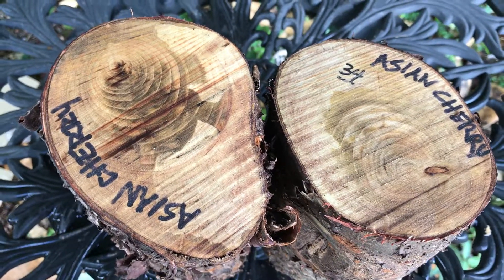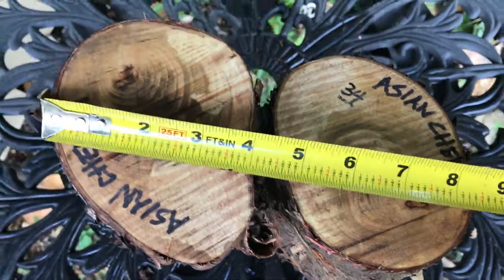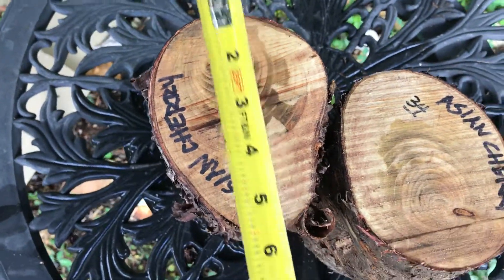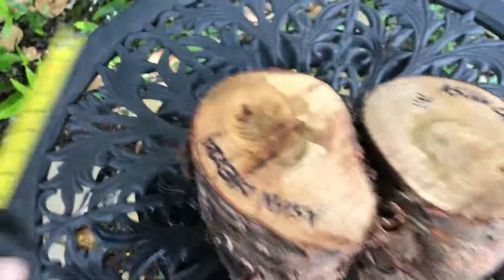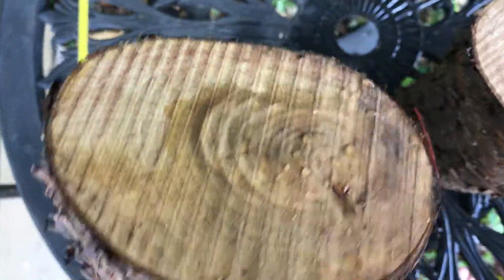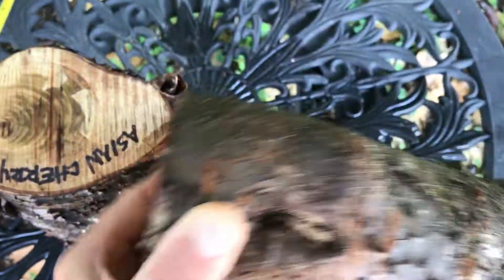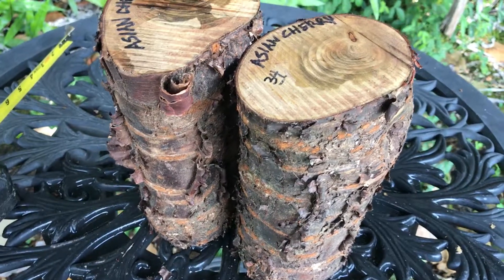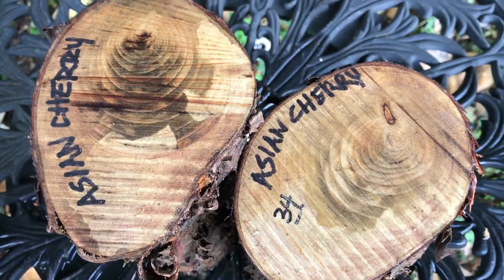Hawaiian Asian Cherry Logs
Hawaiian Asian Cherry Logs. joelinhawaii eBay sale.